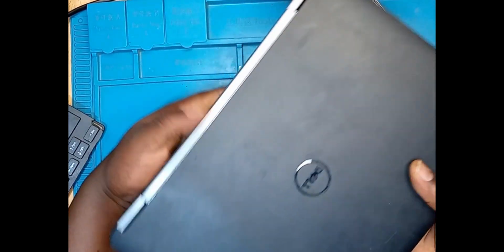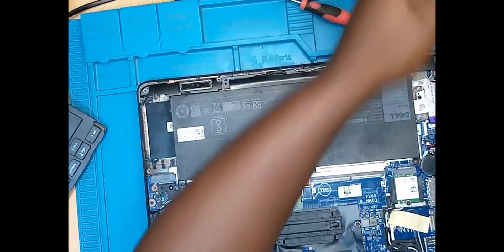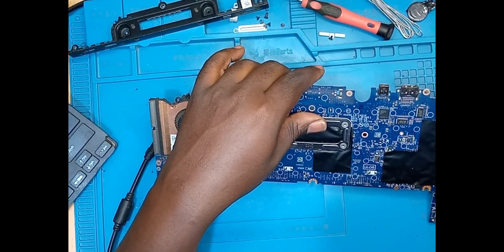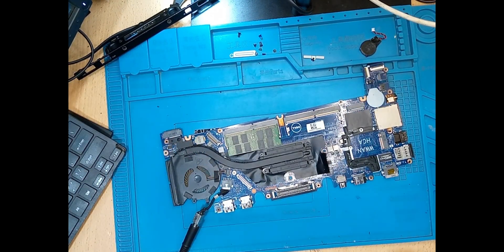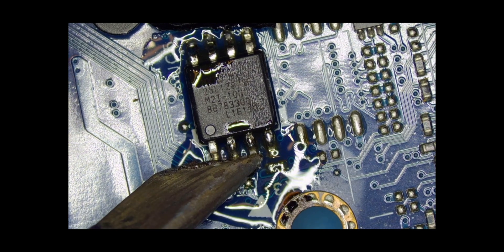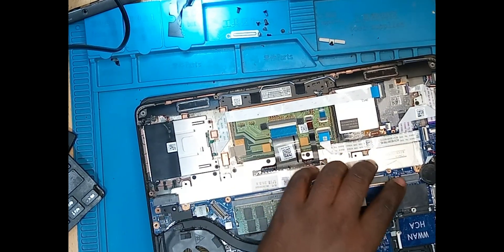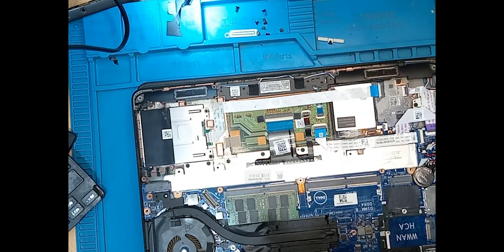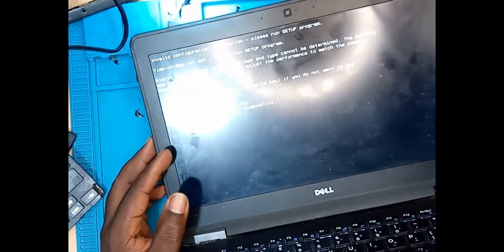Dell Latitude laptop not turning on -This is why physical inspection is important on motherboards.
Located in Kenya. Let's FIX your Laptop, PC and Tablet/Phone.